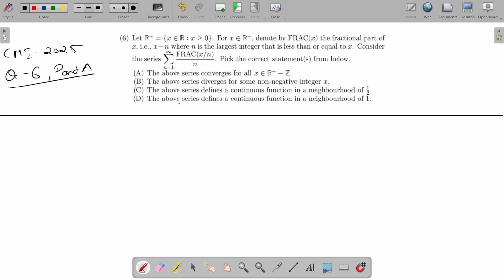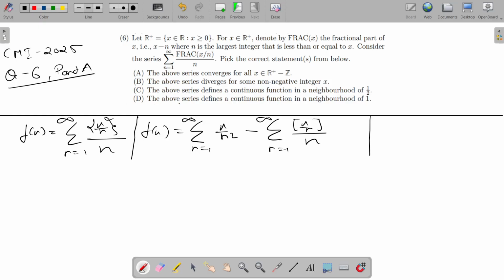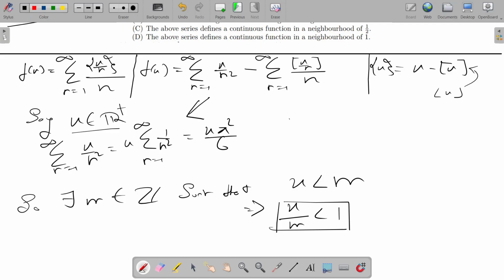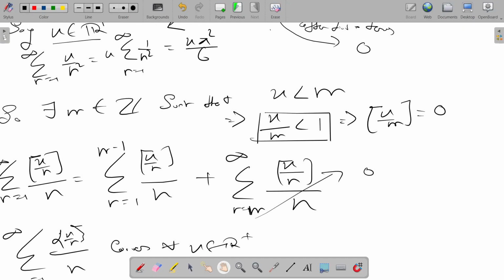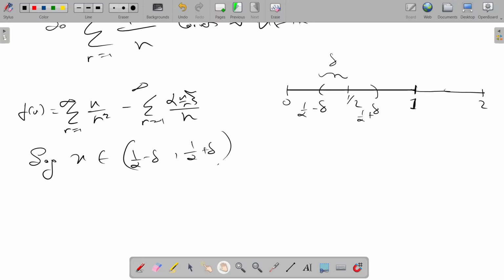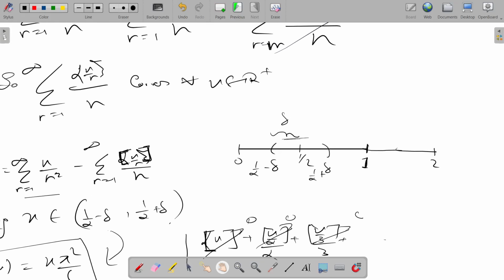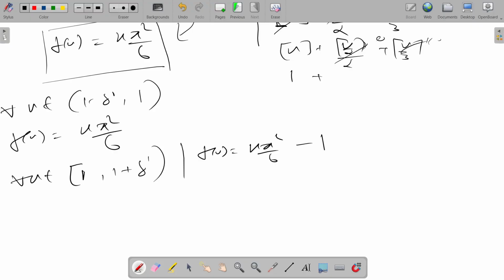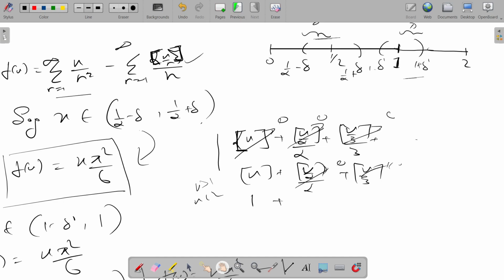CMI 2025 | Q-6 | Part-A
In this video, I go over Question 6-A from the CMI 2025 paper.